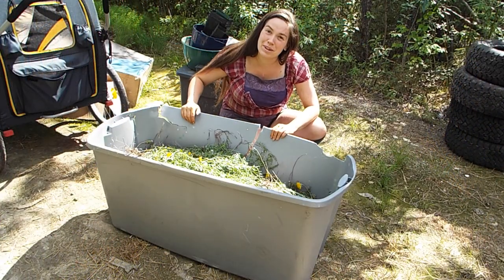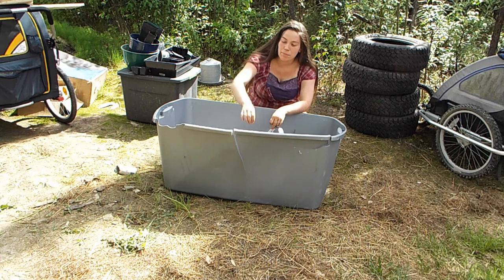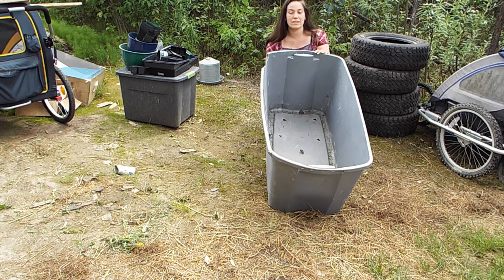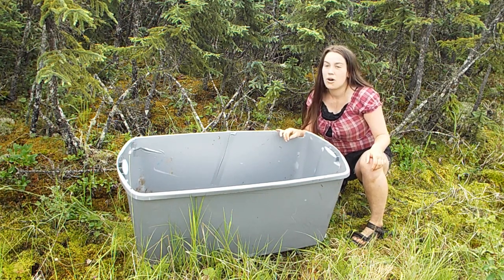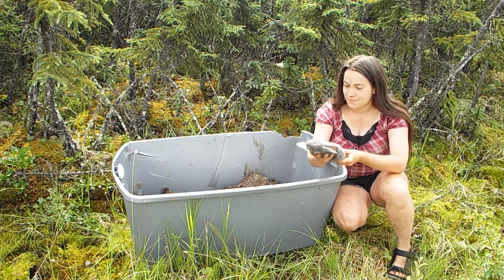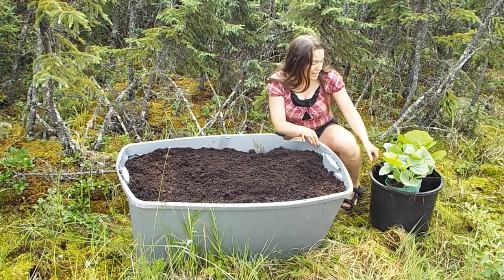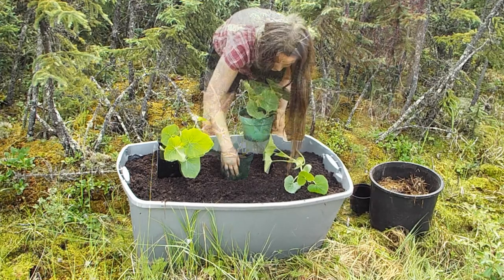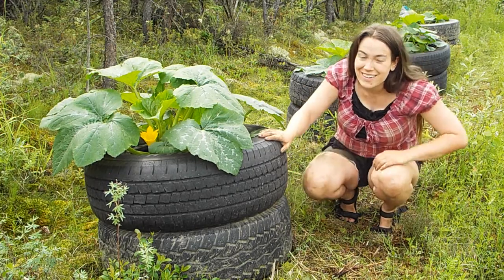Planting Spaghetti Squash in an Old Tote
Welcome to Big Spruce Rabbitry, our little homestead in Alaska!

Found a big tote at the dump so transformed it into a squash bin, hope you enjoy!

Heartland by Silent Partner